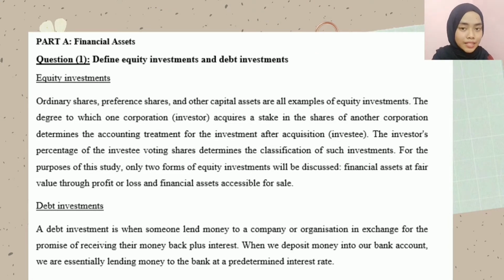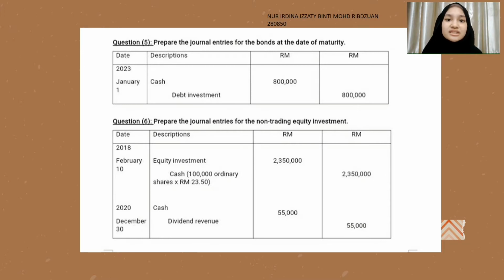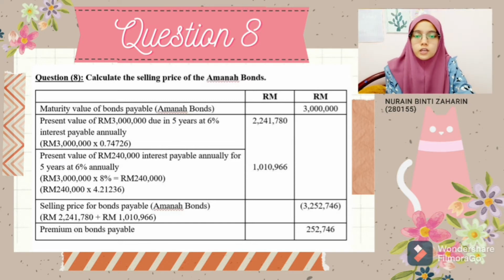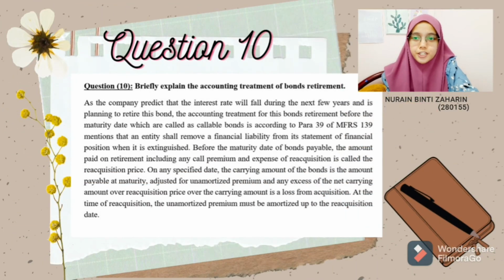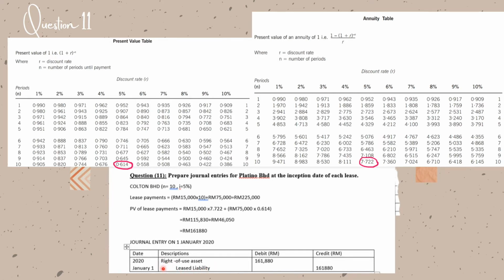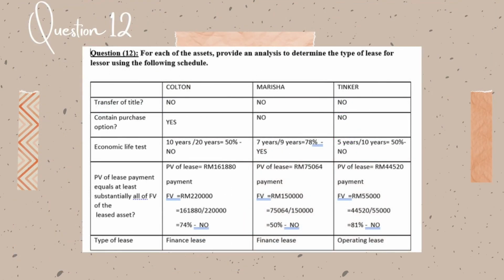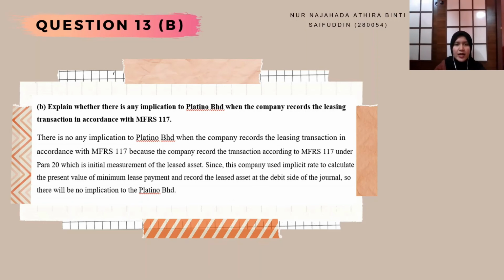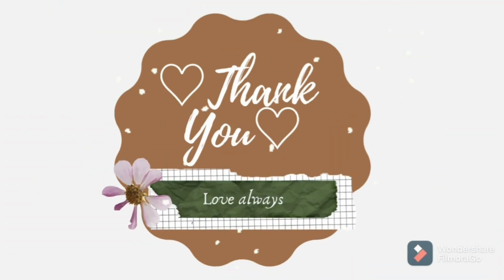GROUP 5 | LECTURE GROUP E | BKAR 2023 | COMPREHENSIVE CASE 3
Thank You Dr🌻